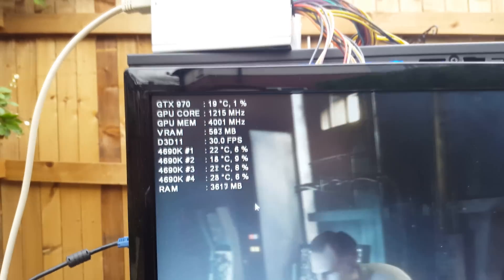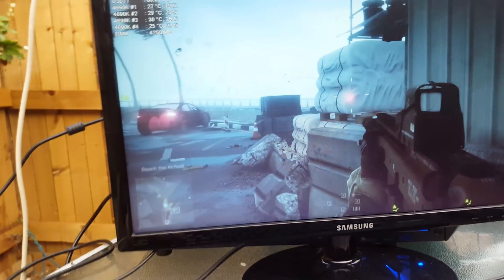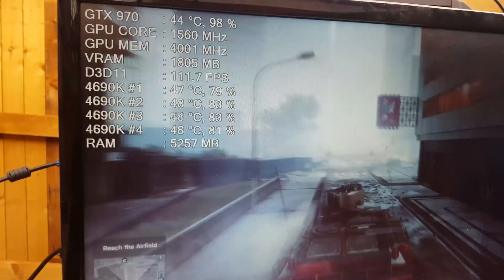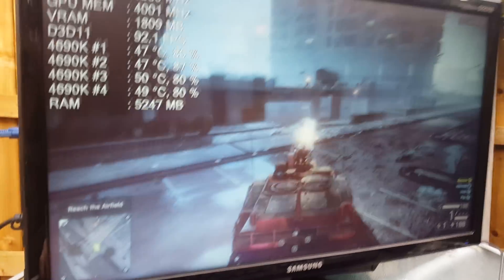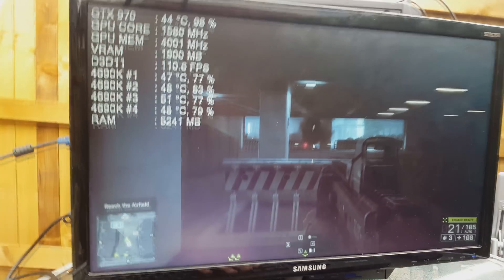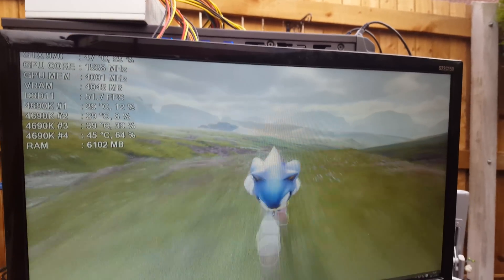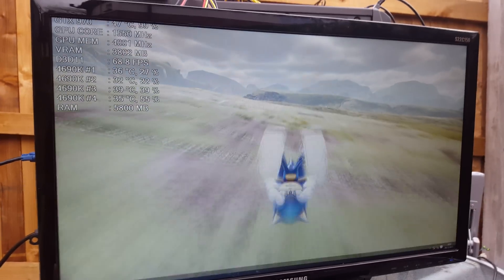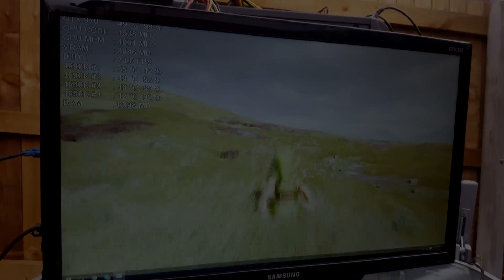Overclocking the EVGA GTX 970 FTW+ Outdoors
Testing out how far the EVGA GTX 970 FTW+ can be pushed on low temperatures outdoors. The card is running on the stock bios with all system fans turned up to 100%. The card has a ASIC quality of 73.0% which means it could be pushed further with a higher quality PSU. In this video I was using a secondary PSU for the GPU because my system PSU was not enough sufficient to keep it stable.

Video Song: Krys Talk - Fly Away (JPB Remix)

Full PC specs:

Specs:
╔►CPU: Intel Core i5 4690K (Overclocked to 4.5 GHz stable)
╠►GPU: EVGA GTX 970 FTW + (STOCK)
╠►HDD 1: Seagate Barracuda 500 GB Hard drive
╠►HDD 2: Seagate Barracuda 2 TB  Hard drive
╠►SSD: Samsung 850 Evo 120 GB
╠►OS: Windows 10 Pro 64 bit
╠►RAM: 10 GB DDR3 Kingston 1600 Mhz
╠►PSU: Corsair cx430 80 Plus Bronze
╠►PSU2: Zoostorm 300 watt (Secondary till new PSU arrives)
╠►motherboard: MSI Z97-G43
╚►CPU Cooler: Arctic Cooling Freezer 7 Pro Rev 2

Video was recorded with a Samsung Galaxy S6 at 4K and rendered with Sony Vegas Pro 13 at 50 million bitrate

If you have any questions or suggestions, don't hesitate to put them in the comments below